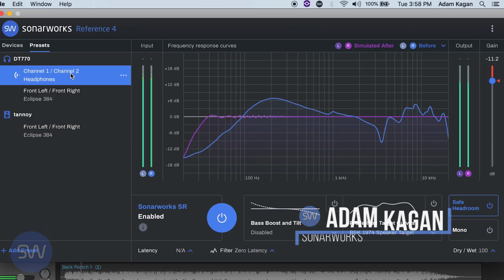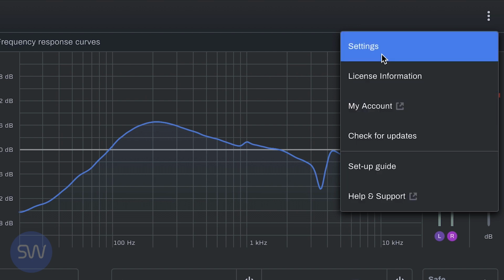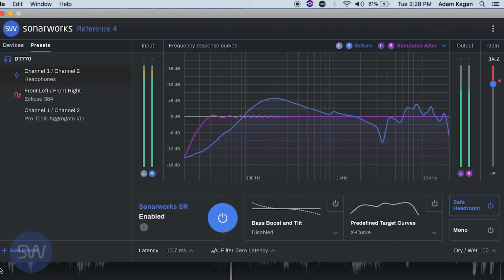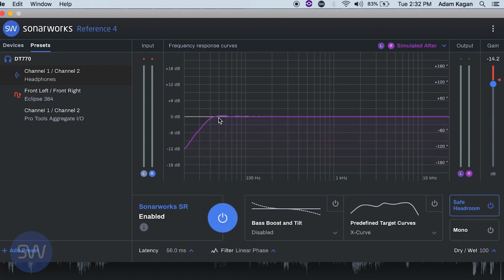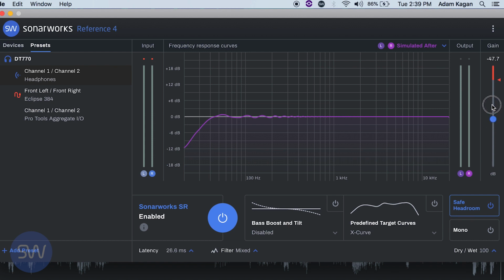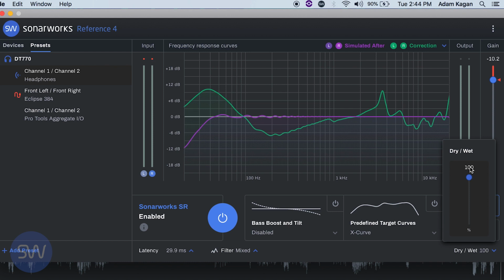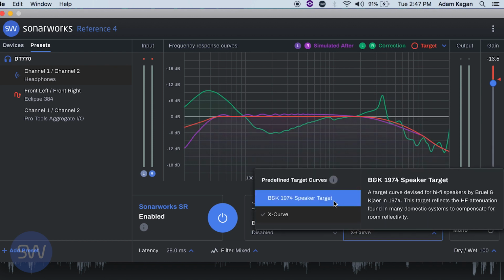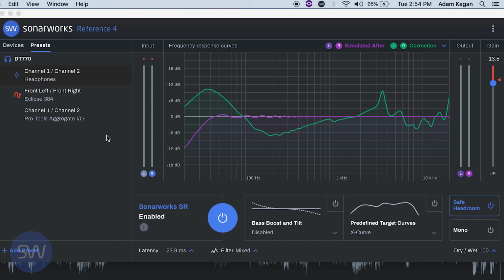Sonarworks Reference 4 | Systemwide Tips and Tricks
Sonarworks Reference 4 Systemwide Tips and Tricks is a follow up on Presets and Devices video
This video will go through each parameter and how to optimize the system.
Leave feedback in the comments section.